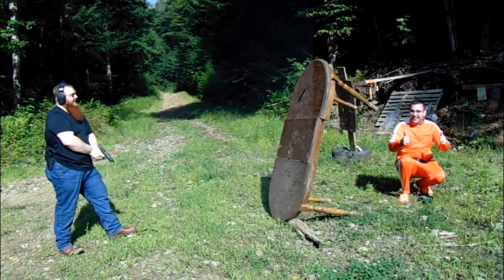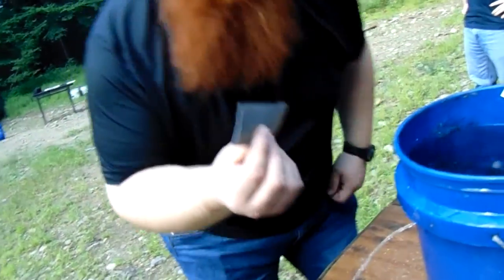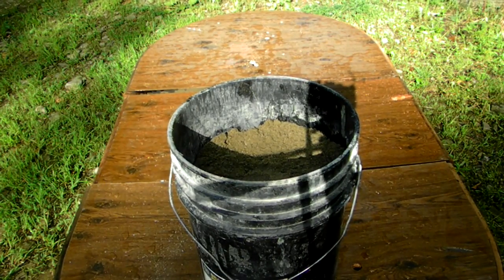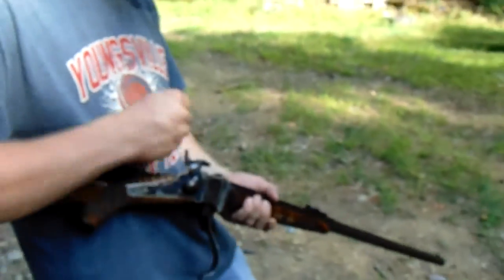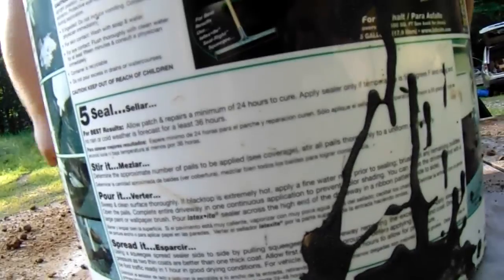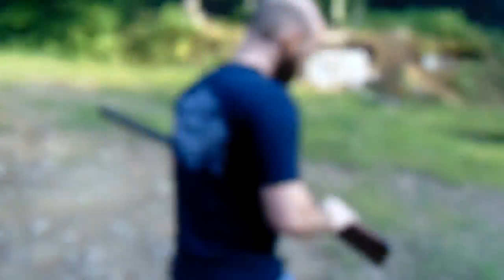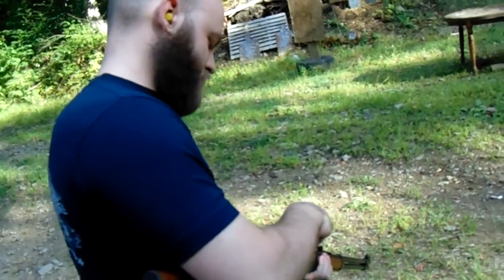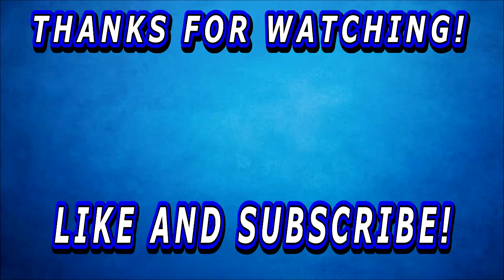WHAT EARTHLY MATERIALS ARE BULLETPROOF? (Dirt, Water, Sand, Gravel)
CaliberCompetition BulletproofTest guns In this second installment of our penetration test series, the guys call in the big guns to get through some of earths materials. Interesting to say the least!